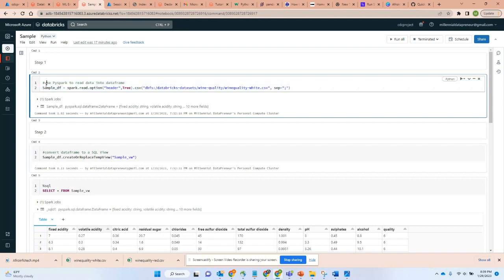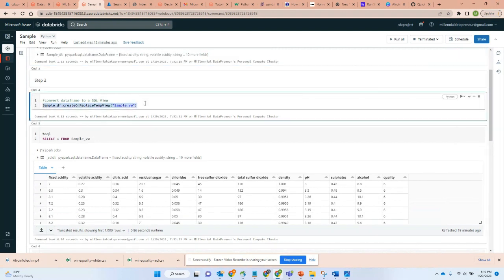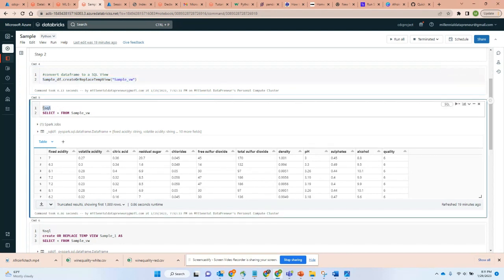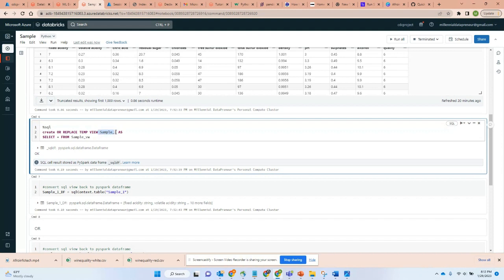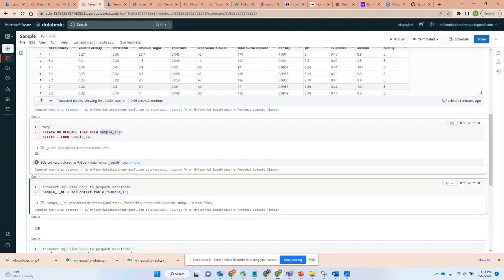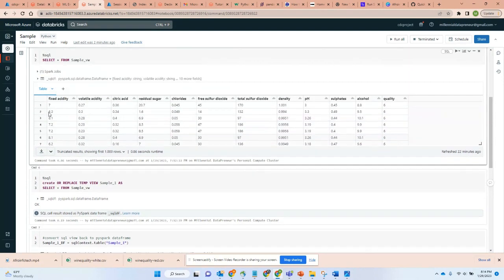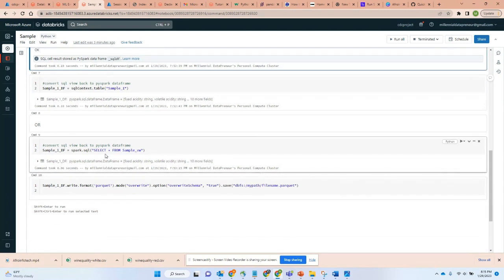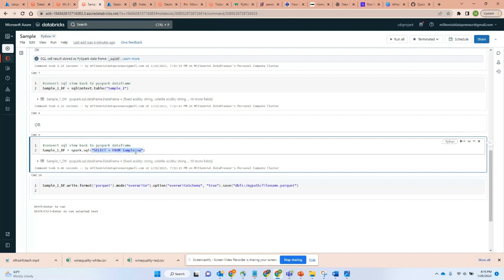Learn how to use Spark/Databricks as a SQL Developer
Are you SQL data analyst, BI engineer, Database developer and don't know how to work with Databricks/Spark? This video will help you start writing SQL on Databricks very easily.